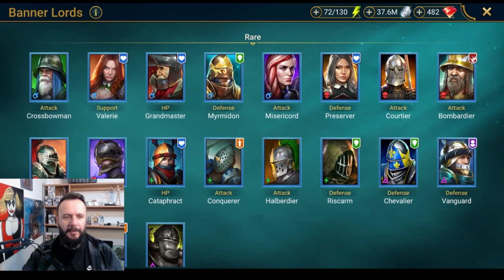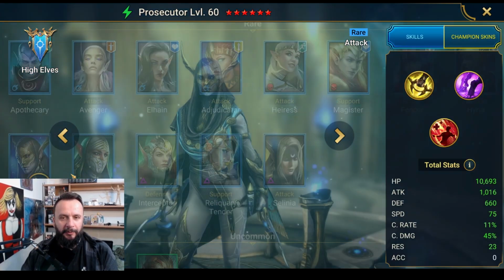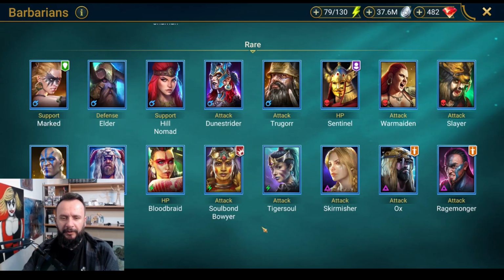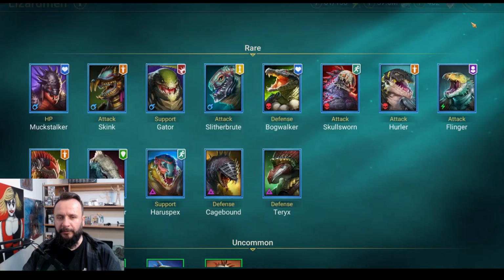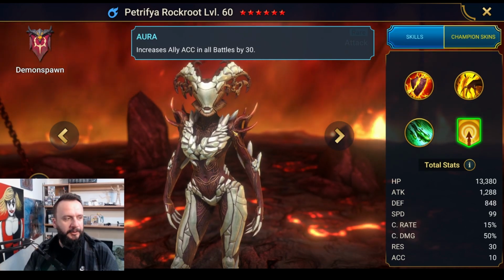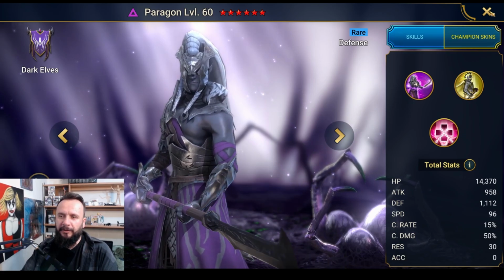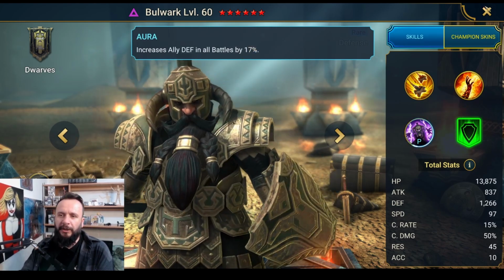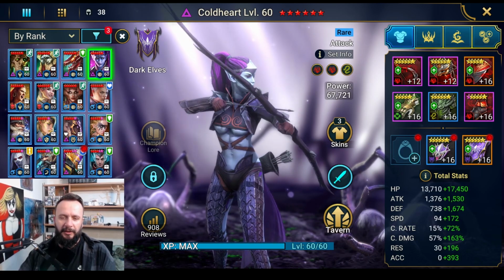Best RARE champions to keep in 2025 | RAID: Shadow Legends tier list !!!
🎥  Best rares from every faction. Are rares worth building in 2025 ???

💡 Interested in a Collab? Let's create something awesome together!

Chapters :
0:00 Intro
0:20 Banner Lords
2:05 High Elves
4:55 Sacred Order
6:26 Barbarians
8:39 Ogryn Tribes
10:15 Lizarmen
12:26 Skinwalkers
13:15 Orcs
14:23 Demonspawns
16:47 Undead Hordes
18:19 Dark Elves
20:30 Knights Revenant
21:23 Dwarves
24:06 Shadowkin
24:36 Sylvan Watchers
26:32 Conclusion
27:33 Outro